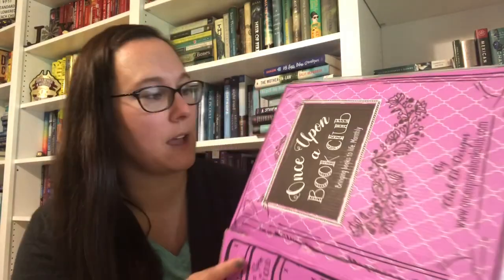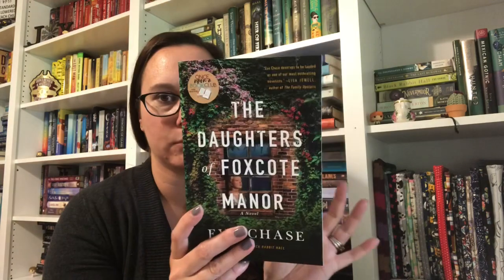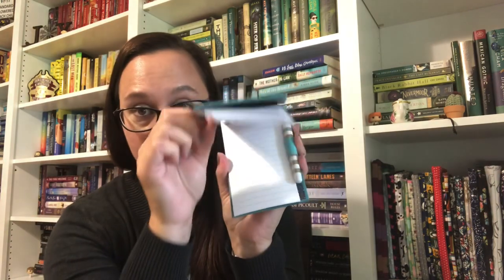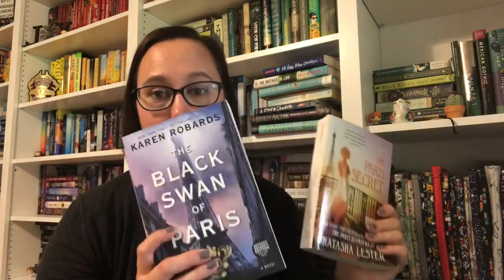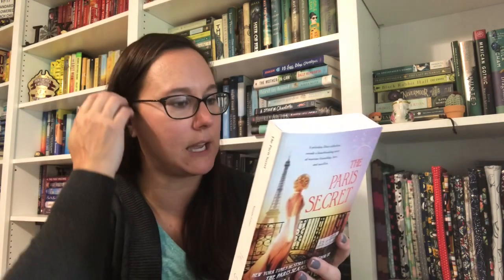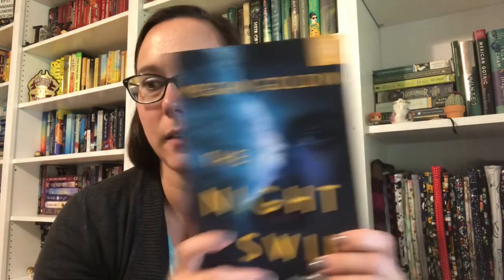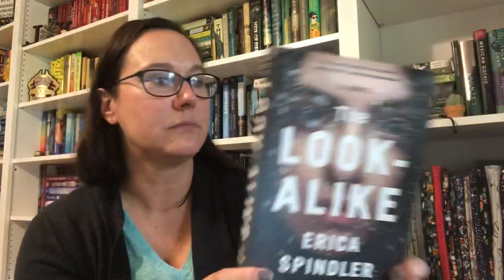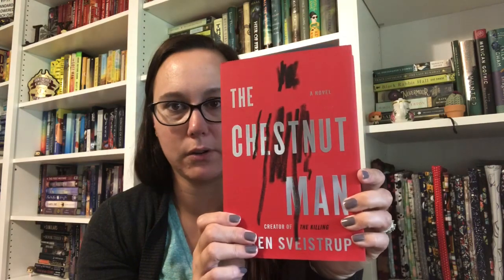Hello Fall Book Haul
Check out and get $5 off your first order with Once Upon a Book Club here:

Lindsey